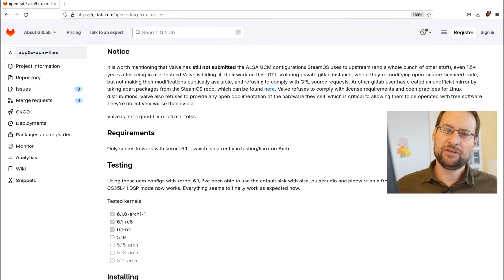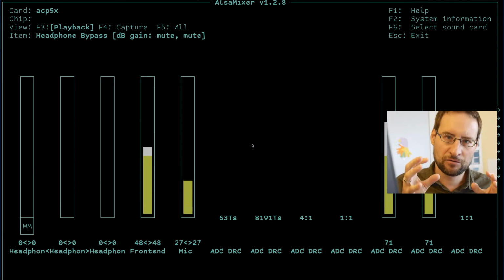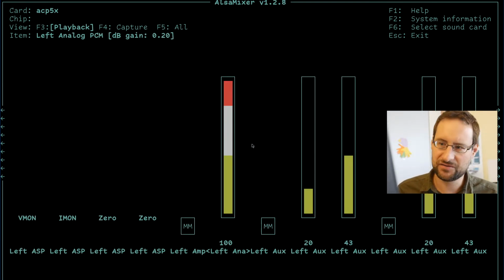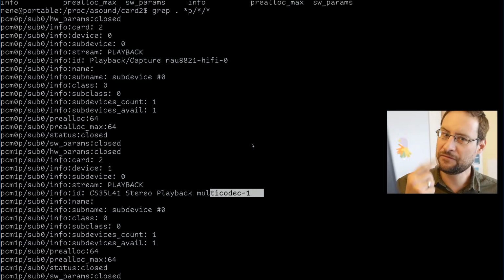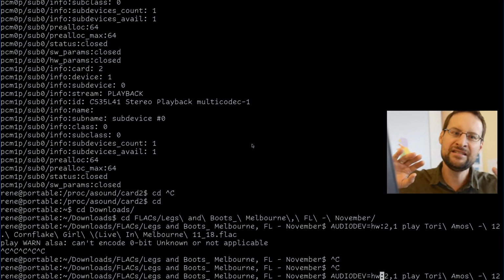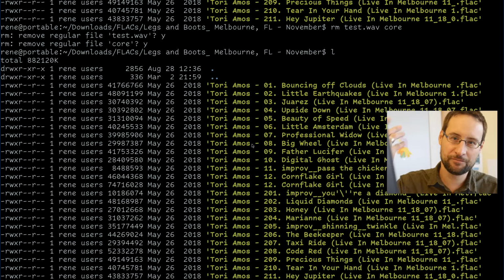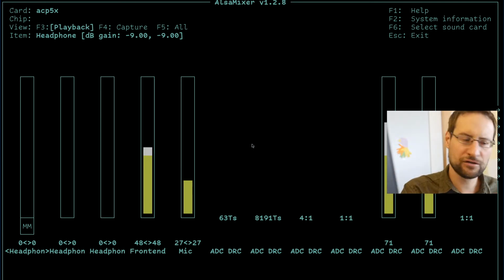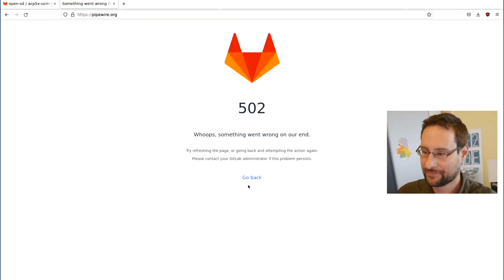The FAILED state of Linux Audio - today was the FIRST day I had sound of the Steam Deck Speakers!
0:00 Introduction
5:00 Demo
7:00 Q & A